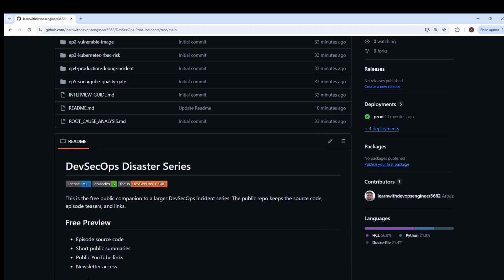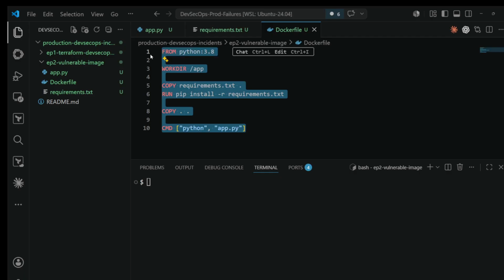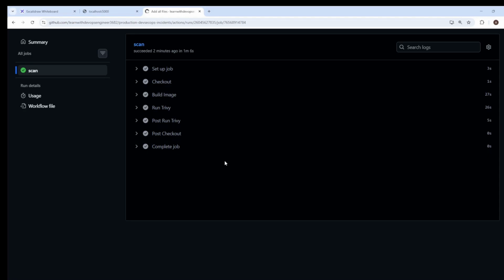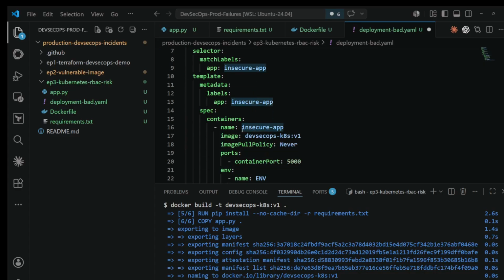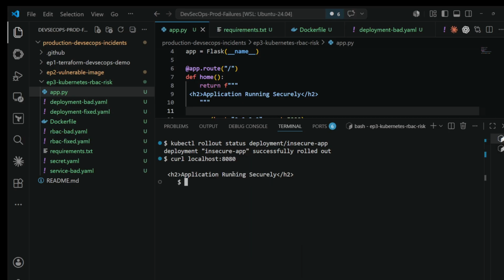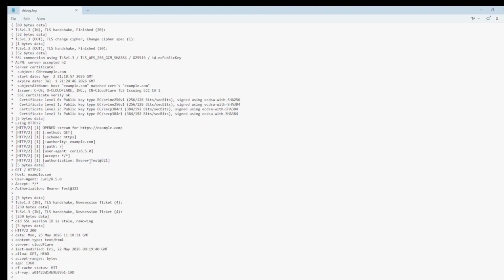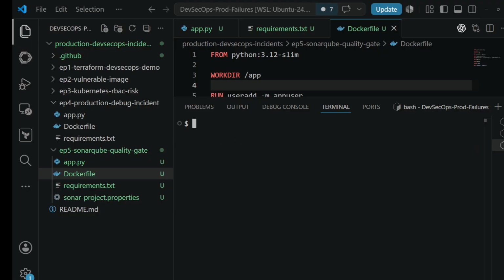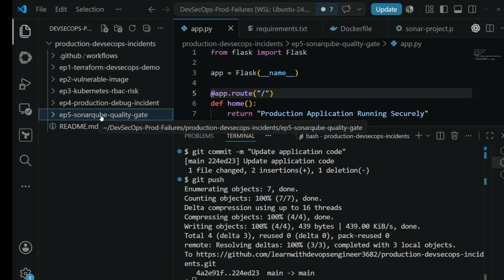DevSecOps from Zero to Production: 5 Real Security Incident Labs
Most DevSecOps tutorials focus on tools.

This series focuses on real production incidents.

In these hands-on DevSecOps labs, you'll investigate security failures involving Terraform, container vulnerabilities, Kubernetes RBAC misconfigurations, secret exposure, emergency debugging mistakes, and SonarQube quality gate failures.

Episodes Included

✅ EP1 – Terraform Infrastructure Security Incident
✅ EP2 – Vulnerable Container Image Reaches Production
✅ EP3 – Kubernetes RBAC Risk & Privilege Escalation
✅ EP4 – Production Debugging Accident & Secret Exposure
✅ EP5 – SonarQube Quality Gate Failure in CI/CD

DevSecOps fundamentals
Terraform security best practices
Kubernetes RBAC security
Container image scanning with Trivy
Secret management strategies
Secure CI/CD pipelines
SonarQube quality gates
Real-world incident investigation
Production troubleshooting techniques
DevOps interview preparation
Premium DevSecOps Production Incident Pack

Want the complete learning experience?

The Premium DevSecOps Production Incident Pack includes:

✅ Complete lab environments
✅ Architecture diagrams
✅ Root Cause Analysis documents
✅ Interview preparation guides
✅ Security checklists

This series is designed for DevOps Engineers, Platform Engineers, SREs, Cloud Engineers, Security Engineers, and anyone preparing for DevOps interviews.

Watch the full playlist and practice every incident yourself.

**Chapters**
00:00 Introduction – Why Most DevSecOps Training Fails
01:46 Episode 1: Terraform Security Mistake Exposes Production
05:13 SSH Open to the Internet – The Hidden Risk
06:36 Detecting Terraform Security Issues with TFSEC
08:14 Fixing the Terraform Security Misconfiguration

10:05 Episode 2: Vulnerable Docker Image Deployed to Production
13:00 Spot the Security Problems in the Dockerfile
16:23 Scanning Container Images with Trivy
20:05 Building a Security Scan Pipeline in GitHub Actions
23:07 The Dangerous CI/CD Misconfiguration
26:44 Enforcing Security Gates in the Pipeline
29:29 Fixing Container Vulnerabilities Properly

31:37 Episode 3: Kubernetes RBAC Disaster
36:14 Hardcoded Secrets Inside Kubernetes Deployments
38:44 Secret Exposure Through the Application
40:12 Cluster Admin Permissions Gone Wrong
42:28 Securing Secrets with Kubernetes Secrets
44:57 Implementing Least Privilege RBAC
47:20 Verifying the Secure Kubernetes Deployment

48:51 Episode 4: Production Debugging Creates a Security Incident
49:22 Real-World CI/CD Troubleshooting Under Pressure

01:00:00 Episode 5: Security Gates and Production Protection
01:10:00 Key DevSecOps Lessons Learned
01:15:00 Final Thoughts & Next Steps